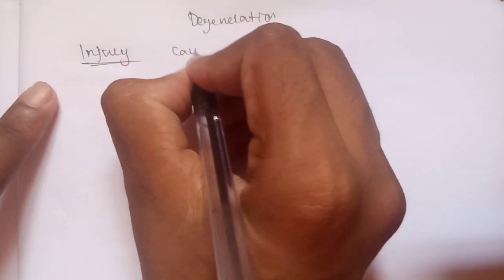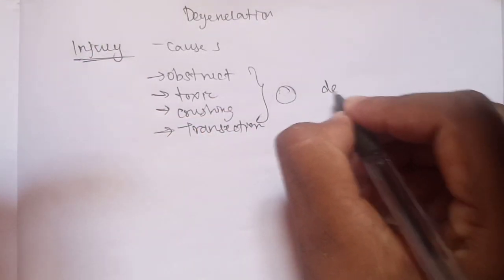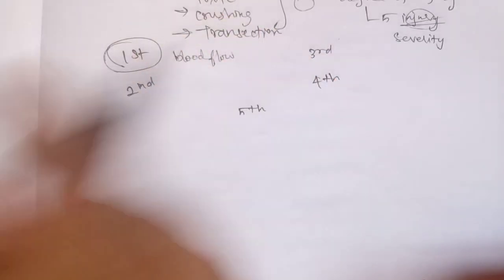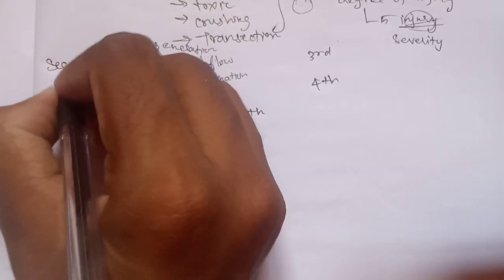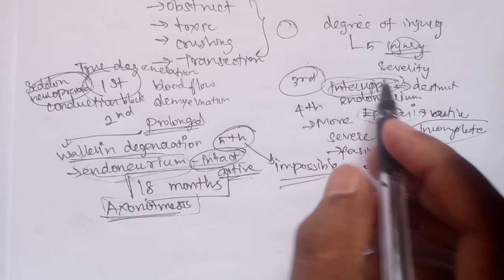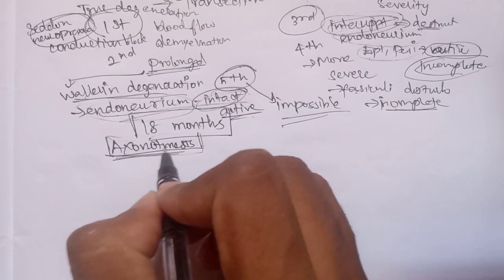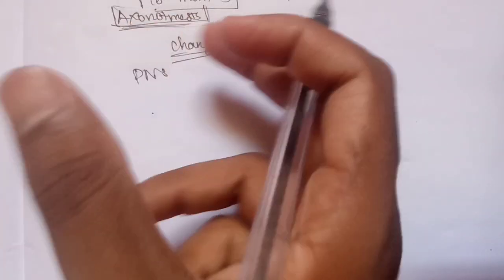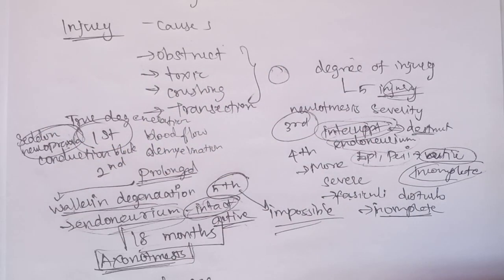Degeneration of nerve fibers | Explanation in Tamil | Sukumiii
General physiology
Blood and body fluids
Muscle physiology
Digestive system
Renal physiology and skin
Endocrinology
Reproductive system
Cardiovascular system
Respiratory system and environmental physiology
Nervous system
Special senses
1.Cell
2. Cell Junctions
3. Transport through Cell Membrane
4. Homeostasis
5. Acid-base Balance
6. Body Fluids
7. Blood
8. Plasma Proteins
9. Red Blood Cells
10. Erythropoiesis
11. Hemoglobin and Iron Metabolism
12. Erythrocyte Sedimentation Rate
13. Packed Cell Volume and Blood Indices
14. Anemia
15. Hemolysis and Fragility of Red Blood Cells
16. White Blood Cells
17. Immunity
18. Platelets
19. Hemostasis
20. Coagulation of Blood
21. Blood Groups
22. Blood Transfusion
23. Blood Volume
24. Reticuloendothelial System and Tissue Macrophage
25. Spleen
26. Lymphatic System and Lymph
27. Tissue Fluid and Edema
28. Classification of Muscles
29. Structure of Skeletal Muscle
30. Properties of Skeletal Muscle
31. Changes during Muscular Contraction
32. Neuromuscular Junction
33. Smooth Muscle
34. Electromyogram and Disorders of Skeletal Muscle
35. Endurance of Muscle
36. Introduction to Digestive System
37. Mouth and Salivary Glands
38. Stomach
39. Pancreas
40. Liver and Gallbladder
41. Small Intestine
42. Large Intestine
43. Movements of Gastrointestinal Tract
44. Gastrointestinal Hormones
45. Digestion, Absorption and Metabolism of Carbohydrates
46. Digestion, Absorption and Metabolism of Proteins
47. Digestion, Absorption and Metabolism of Lipids
48. Kidney
49. Nephron
50. Juxtaglomerular Apparatus
51. Renal Circulation
52. Urine Formation
53. Concentration of Urine
54. Acidification of Urine and Role of Kidney in Acid-base Balance
55. Renal Function Tests
56. Renal Failure
57. Micturition
58. Dialysis and Artificial Kidney
59. Diuretics
60. Structure of Skin
61. Functions of Skin
62. Glands of Skin
63. Body Temperature
64. Introduction to Endocrinology
65. Hormones
66. Pituitary Gland
67. Thyroid Gland
68. Parathyroid Glands and Physiology of Bone
69. Endocrine Functions of Pancreas
70. Adrenal Cortex
71. Adrenal Medulla
72. Endocrine Functions of Other Organs
73. Local Hormones
74. Male Reproductive System
75. Seminal Vesicles
76. Prostate Gland
77. Semen
78. Female Reproductive System
79. Ovary
80. Menstrual Cycle
81. Ovulation
82. Menopause
83. Infertility
84. Pregnancy and Parturition
85. Placenta
86. Pregnancy Tests
87. Mammary Glands and Lactation
88. Fertility Control
89. Introduction to Cardiovascular System
90. Properties of Cardiac Muscle
91. Cardiac Cycle
92. Heart Sounds
93. Cardiac Murmur
94. Electrocardiogram (ECG)
95. Vector
96. Arrhythmia
98. Cardiac Output
99. Heart-lung Preparation
100. Cardiac Function Curves
101. Heart Rate
102. Hemodynamics
103. Arterial Blood Pressure
104. Venous Pressure
105. Capillary Pressure
106. Arterial Pulse
107. Venous Pulse
108. Coronary Circulation
109. Cerebral Circulation
110. Splanchnic Circulation
111. Capillary Circulation
112. Circulation through Skeletal Muscle
113. Cutaneous Circulation
114. Fetal Circulation and Respiration
115. Hemorrhage
116. Circulatory Shock and Heart Failure
117. Cardiovascular Adjustments during Exercise
118. Physiological Anatomy of Respiratory Tract
119. Pulmonary Circulation
120. Mechanics of Respiration
121. Pulmonary Function Tests
122. Ventilation
123. Inspired Air, Alveolar Air and Expired Air
124. Exchange of Respiratory Gases
125. Transport of Respiratory Gases
126. Regulation of Respiration
127. Disturbances of Respiration
128. High Altitude and Space Physiology
129. Deep Sea Physiology
130. Effects of Exposure to Cold and Heat
131. Artificial Respiration
132. Effects of Exercise on Respiration
133. Introduction to Nervous System
134. Neuron
135. Classification of Nerve Fibers
136. Properties of Nerve Fibers
137. Degeneration and Regeneration of Nerve Fibers
138. Neuroglia
139. Receptors
140. Synapse
141. Neurotransmitters
142. Reflex Activity
143. Spinal Cord
144. Somatosensory System and Somatomotor System
145. Physiology of Pain
146. Brainstem
147. Thalamus
148. Internal Capsule
149. Hypothalamus
150. Cerebellum
151. Basal Ganglia
152. Cerebral Cortex
153. Limbic System
154. Reticular Formation
155. Preparations of Animals for Experimental Studies
156. Proprioceptors
157. Posture and Equilibrium
158. Vestibular Apparatus
159. Electroencephalogram (EEG)
160. Physiology of Sleep
161. Epilepsy
162. Higher Intellectual Functions
163. Cerebrospinal Fluid (CSF)
164. Autonomic Nervous System (ANS)